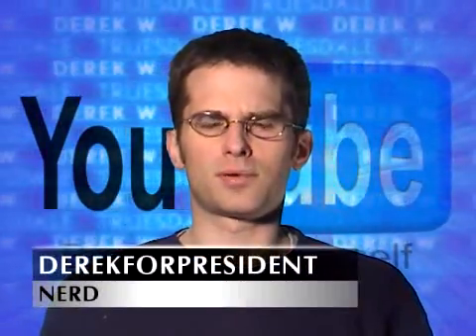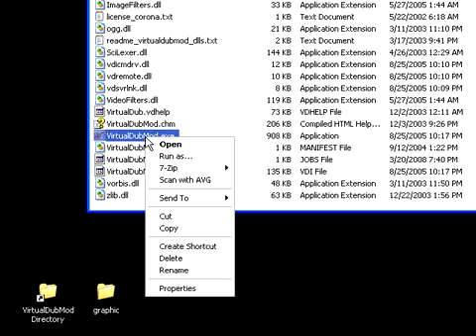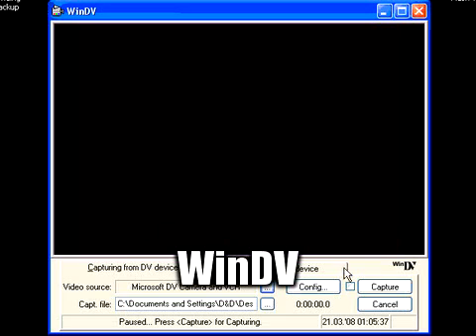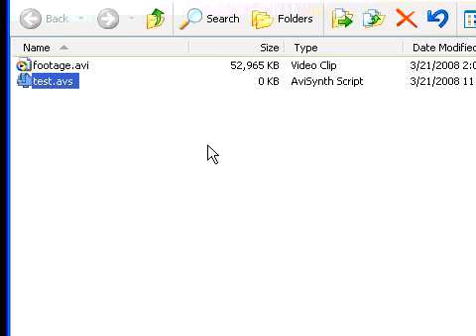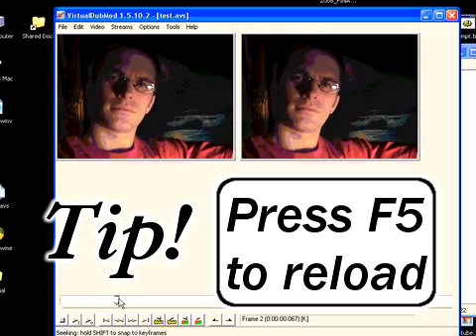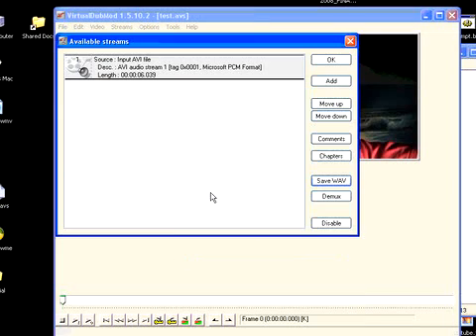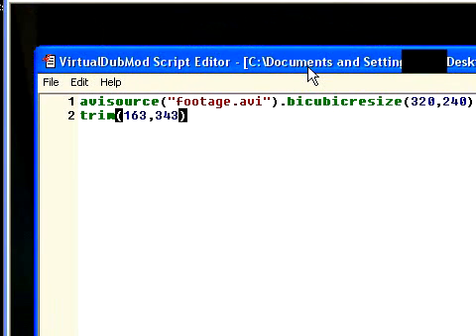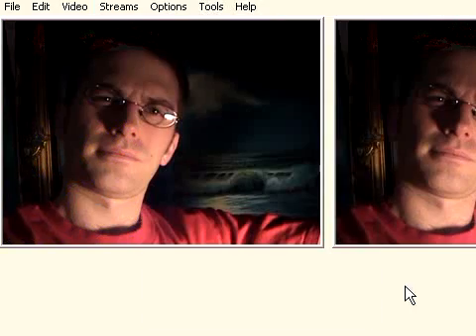Avisynth for Beginners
This video will eliminate your fear of Avisynth and easily teach you to write your first script!

This entire video was created with free programs. The same effects could literally cost you thousands with other software. With Avisynth you can upload better looking/sounding movies as MP4 video with MP3 sound, green screen, and convert almost any file to an AVI - all without spending a dime. It pays to learn Avisynth! More lessons will follow.

Note that I do these videos in my free time, and some weeks I have more of it than others. Here is a fantastic site to get you started

Stuff mentioned in this video:
Avisynth
VirtualDubMod
Windows Movie Maker
WinDV
Avisynth.org